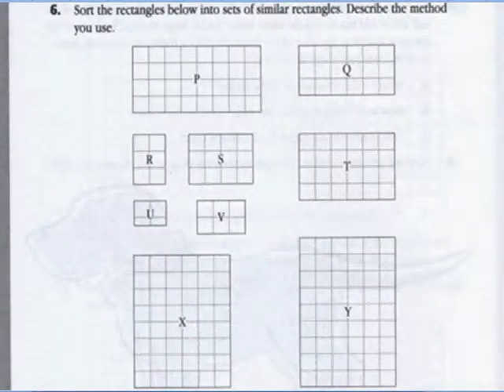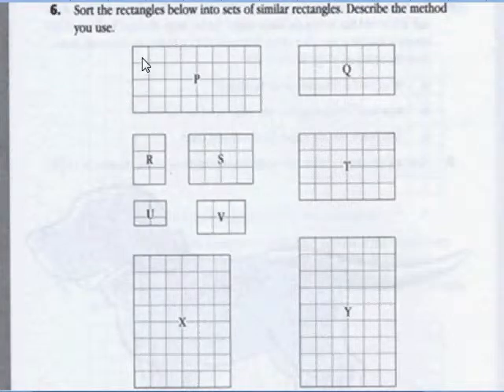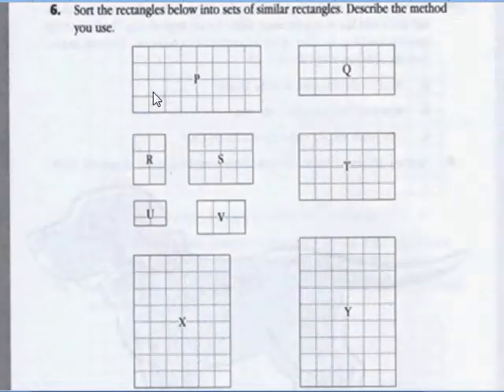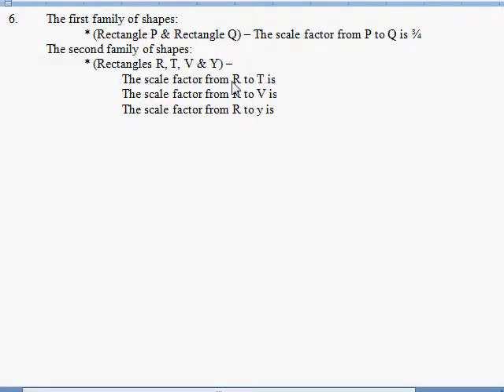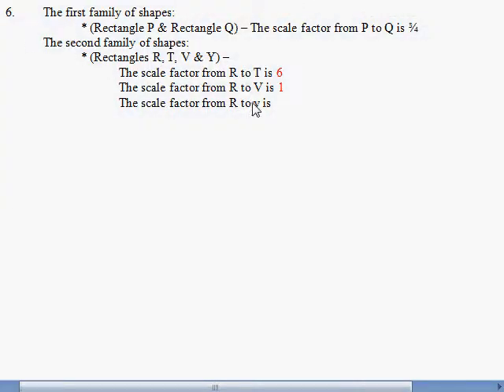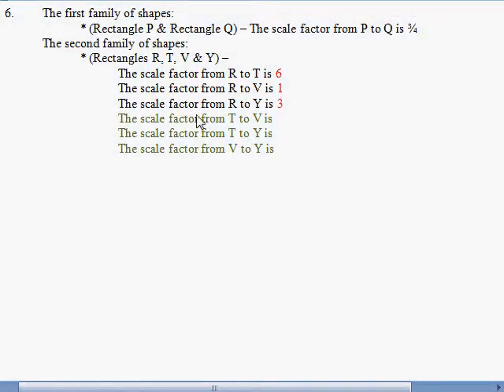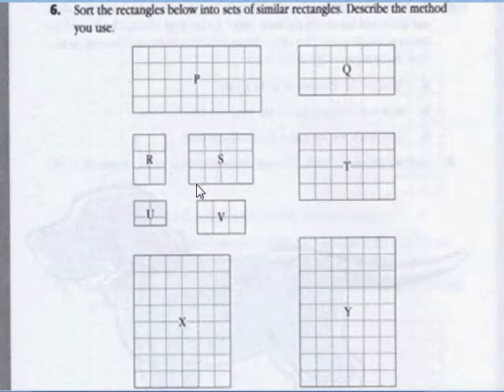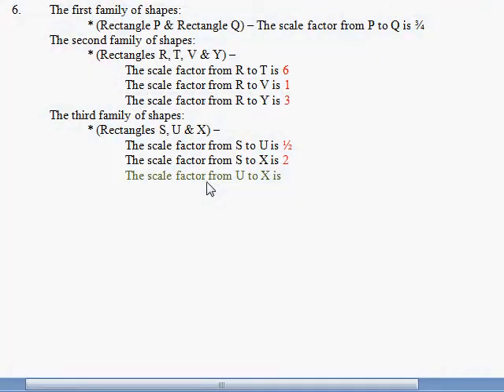S&S Inv 4 pg 49 ACE no 6